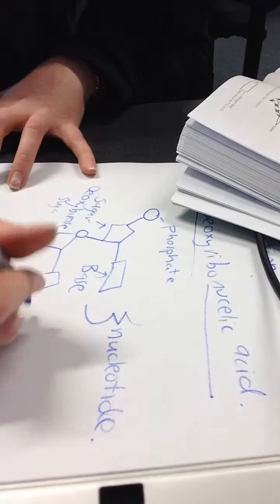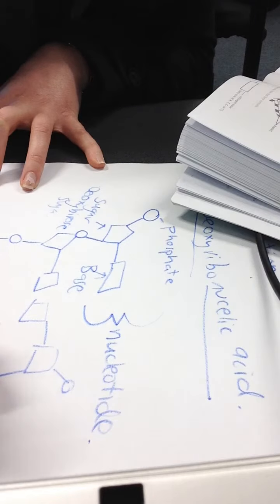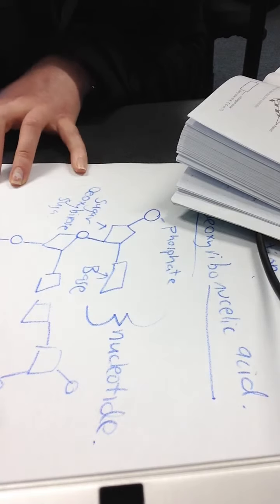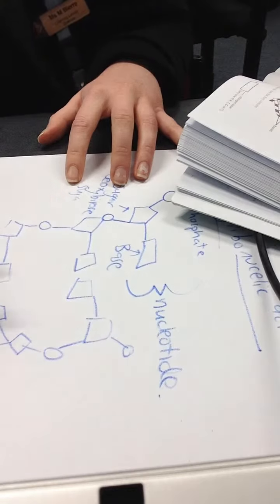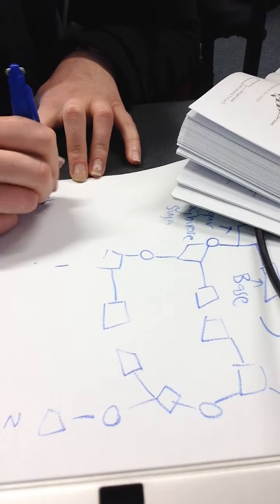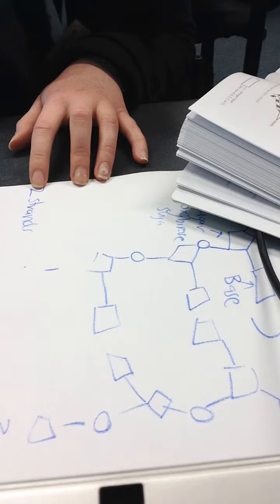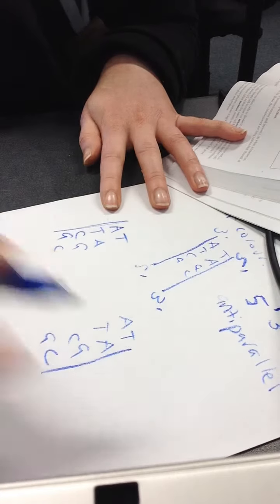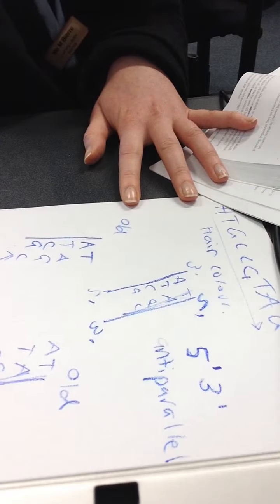cell cycle and replication